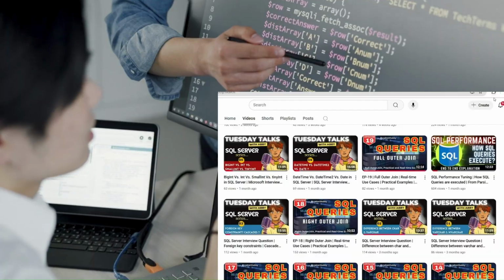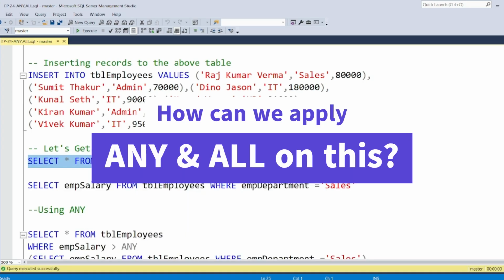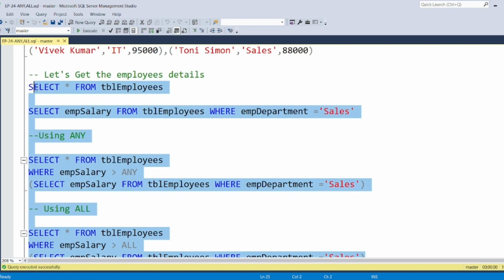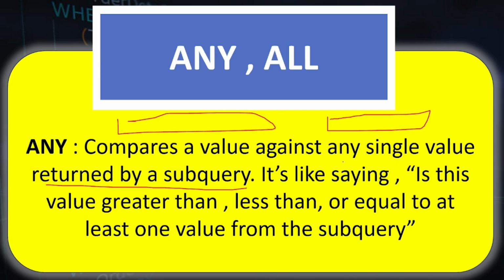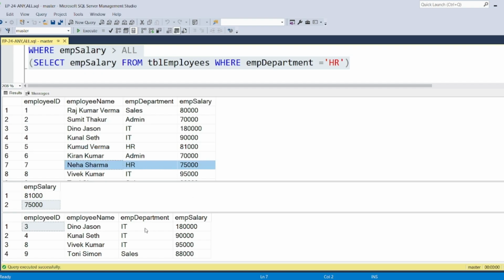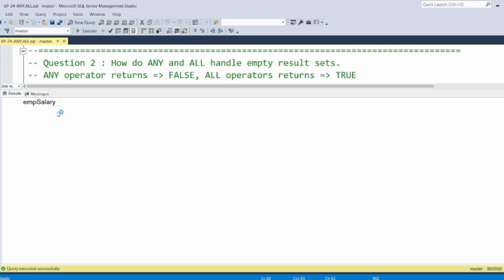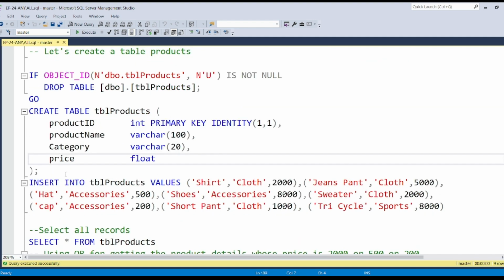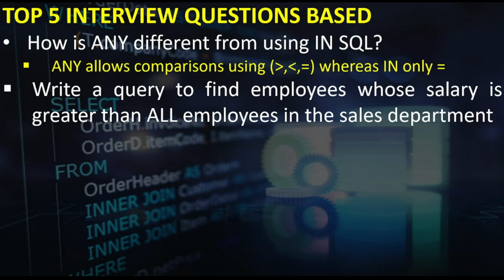EP-24 | ANY, ALL in SQL Server | Practical Demo | ANY Vs. ALL | @codewithabby | 2025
Hello Everyone !
In this espisode I am going to explain you the concepts of ANY and ALL operators in SQL Server. I am going to talk about what are ANY and ALL operators, why do we use, practical and real time scenarios where ANY & ALL can be used. I am also going to explain the difference between ANY and ALL and IN .  I am also going to talk and expain the top 5 interview questions asked by many companies (based on ANY and ALL) and their answers with practical justification.

At the end of this episode you would be able to understand ANY and ALL operator and utilize these in your practical scenarios.

Regards,
Abby

database tutorial
sql tutorial
sql server inerview questions and answers for experienced
Any in sql server
all in sql server
any vs. all in sql server
where to use any in sql queries
sql queries for any and all
any vs. all
why should we use any
whys should we use all
practical examples of any in sql server
practical examples of all in sql server
interview questions and answers based on any and all